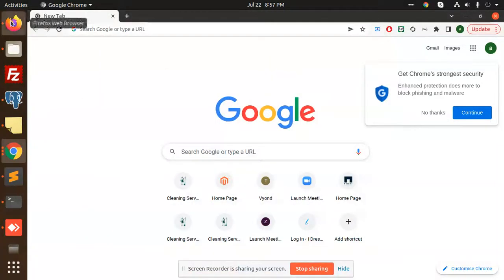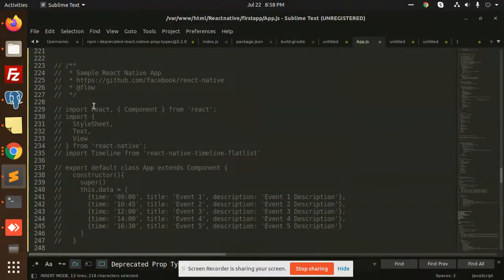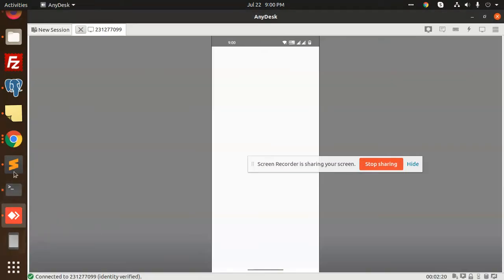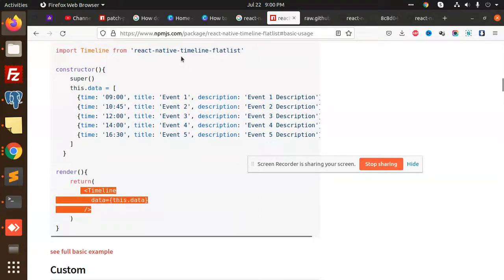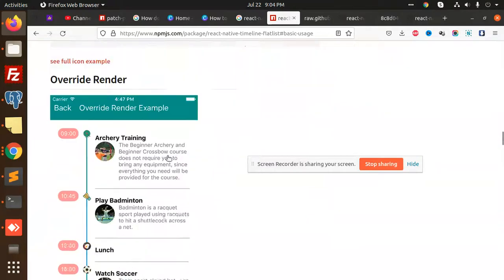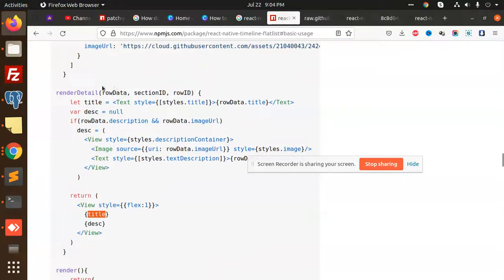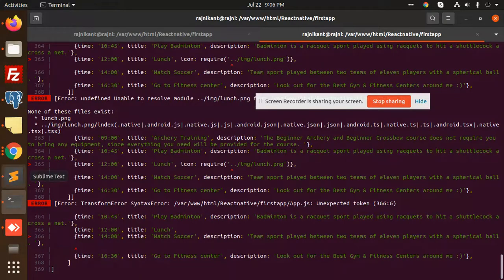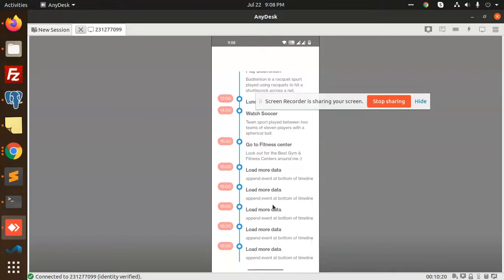React Native Timeline for Android & iOS | React Native Tutorial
React Native Timeline for Android & iOS
 React Native Timeline Flatlist
Show Timeline using React Native